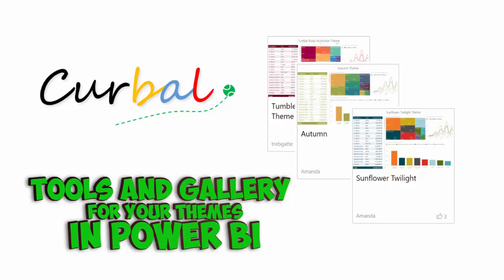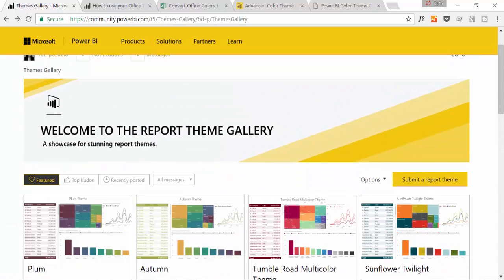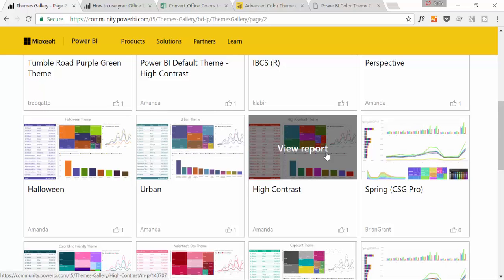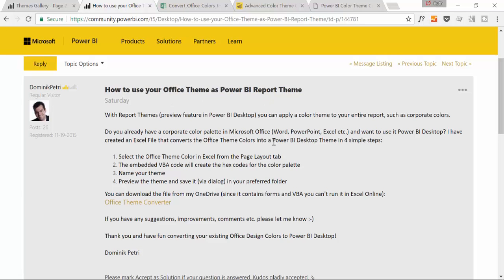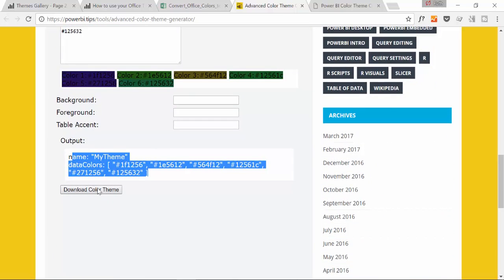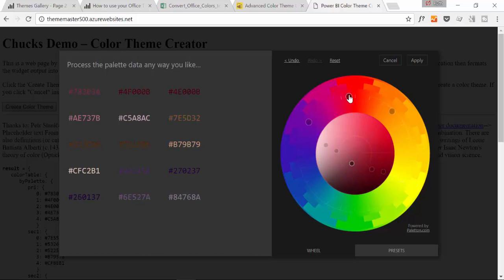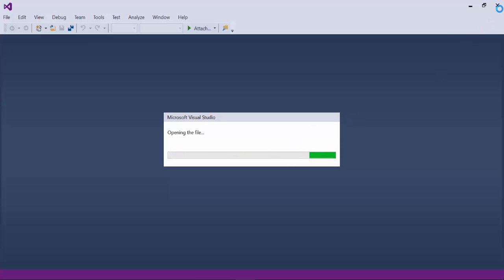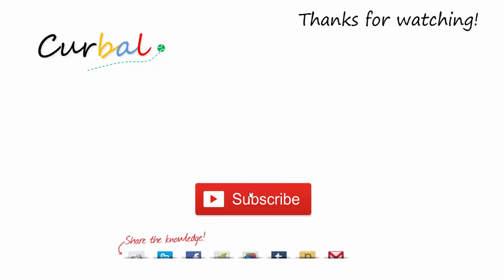#35 Report Theme Gallery and Json Tools - Power BI Tips & Tricks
Have you seen the new report theme gallery that Microsoft has just released?
Power BI just announced a preview of report themes, which will allow you to quickly color your entire report to match a theme or corporate branding. When you import a theme, all your charts will automatically update to use the theme colors, and you’ll have access to the theme colors from the color palette.
In this video, we will do a review on the new report theme gallery and also some of the tools released by power bi users to facilitate the creation of the json files needed to create the themes.

To download the sample file, go to our download center, community downloads and get file #35

Keynotes:
00:30 Power BI report theme Gallery
02:55 Theme template in word
03:55 Tool to create the json file using excel
05:59 Update on powerbi.tips tool
05:46 Charles Sterling tool and source code